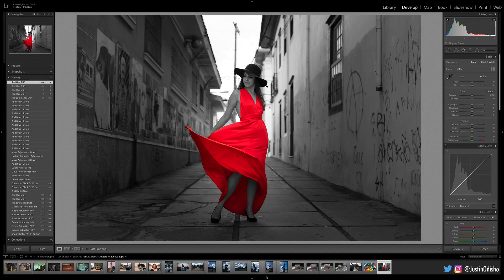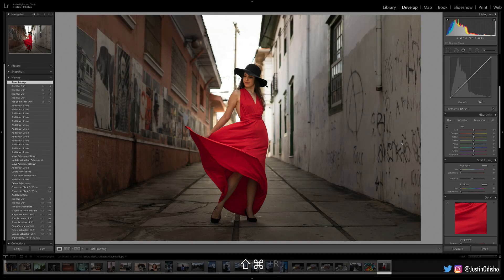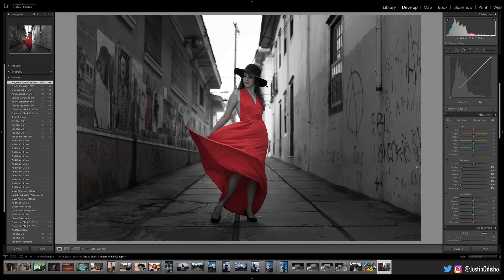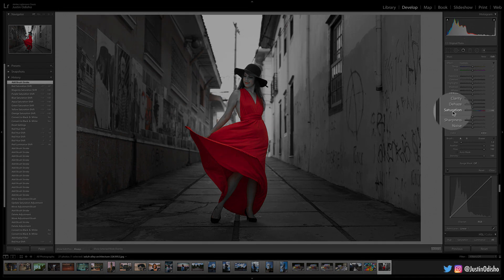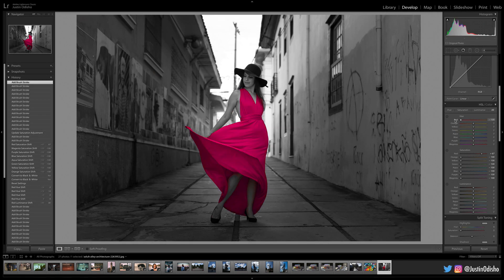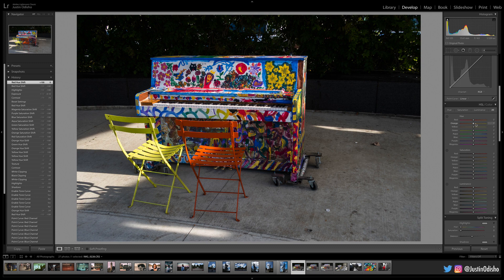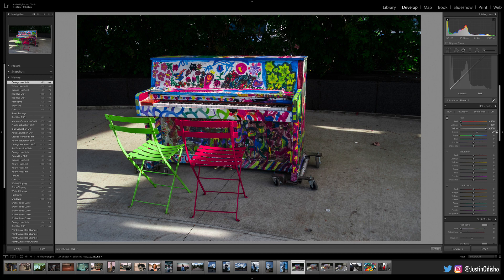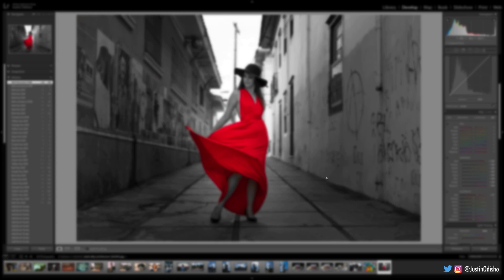Adobe Lightroom Tutorial: How to Isolate Color with HSL (Black White Pop)